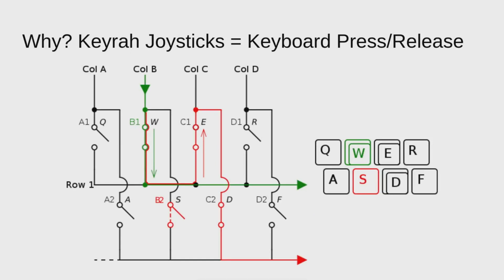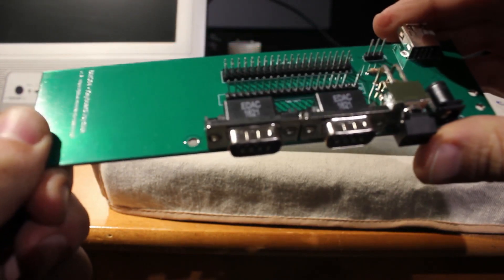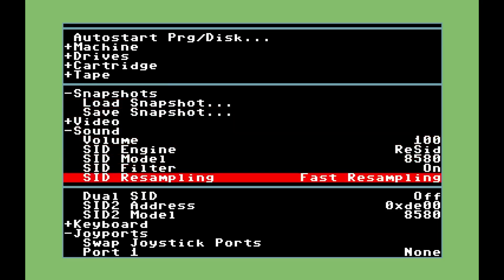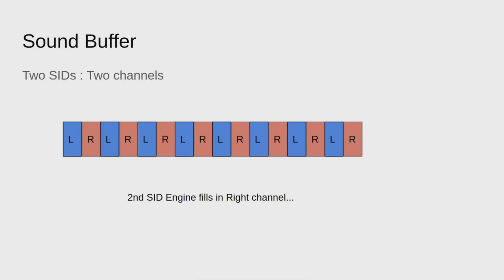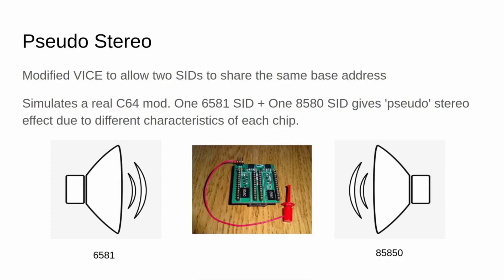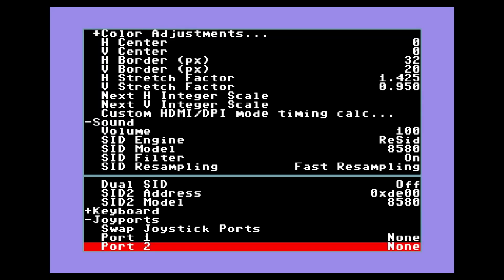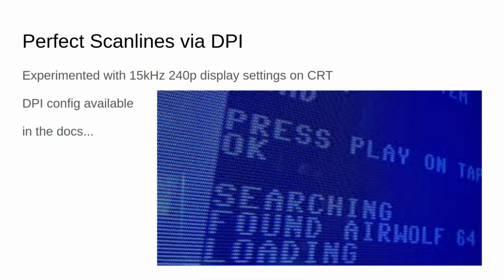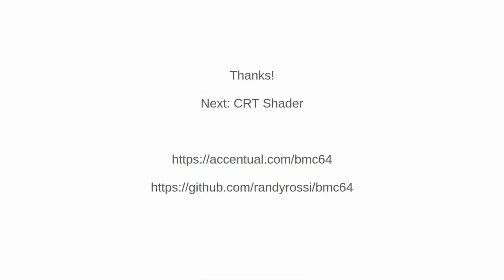BMC64 v3.5 Updates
v3.5 was released a couple weeks ago.  Here is a video with some updates on the project:

Keyrah limitations discovered
Added Interpolation and Fast Resampling sampling methods for Pi3
Added Dual SID support
Pseudo stereo
Added Integer scaling tools
DPI 'perfect' mode for CRT
Maxi keyboard mapping added